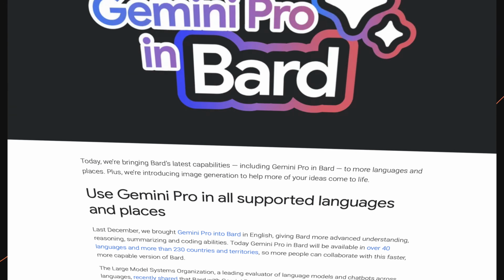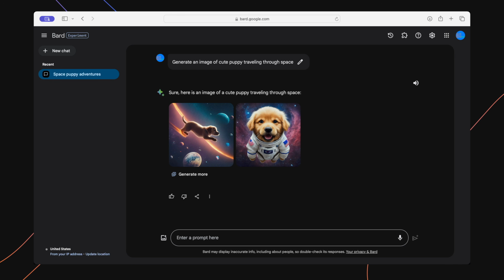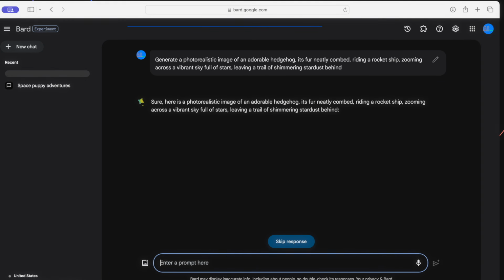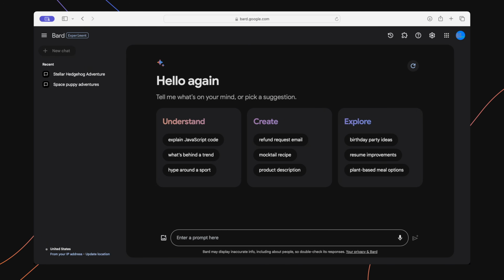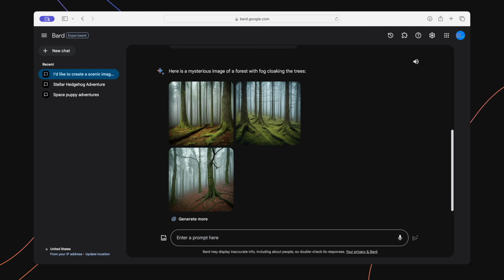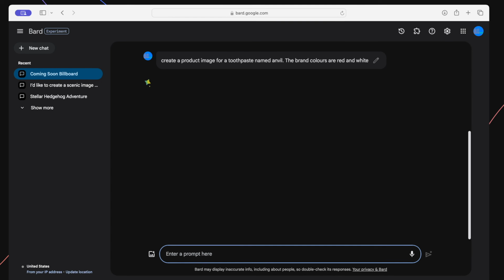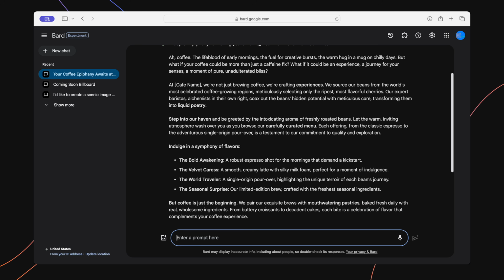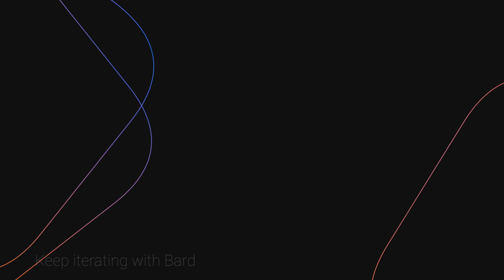Google's Free AI Image Generator: Prompt Guide & Tutorial (Gemini aka Bard)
Google Bard can now generate AI images just like Dalle 3 and Midjourney.
This tutorial is going to show you how use Google Bard AI to generate AI images. We'll cover prompting, refining your image, and so much more.

This new capability is powered by Google's Imagen 2 model, which is designed to balance quality and speed, delivering high-quality, photorealistic images

Bard understands both simple and complicated prompts so that you can generate a range of high-quality images.

Chapters
0:00 Overview
0:21 How to Use Google Bard For Image Generation
1:58 Prompt Structure in Bard
3:52 Generating Images with Text in Bard AI
5:05 Creating Images for Blogs
5:48 PromptTips for Making Images in Google Bard